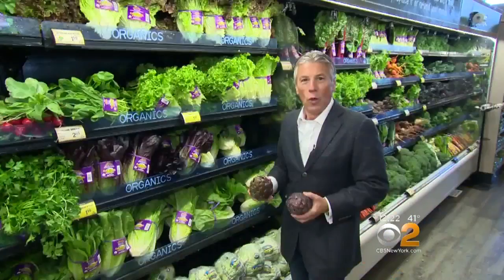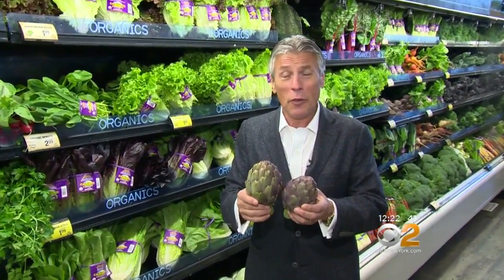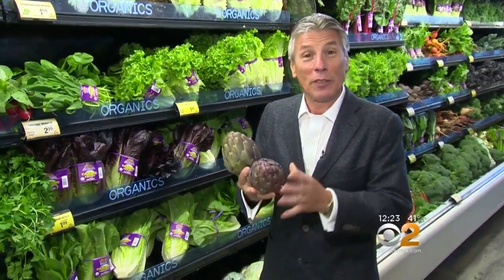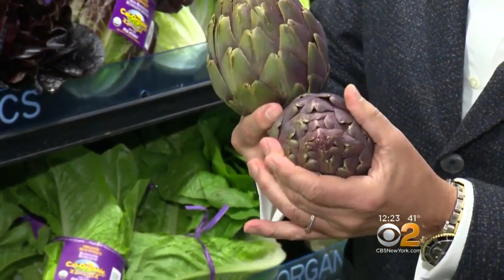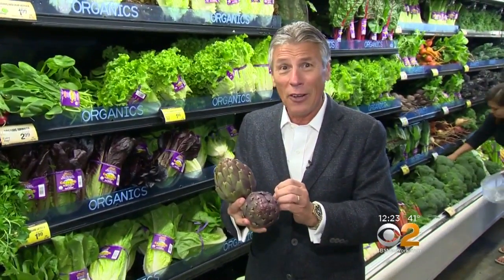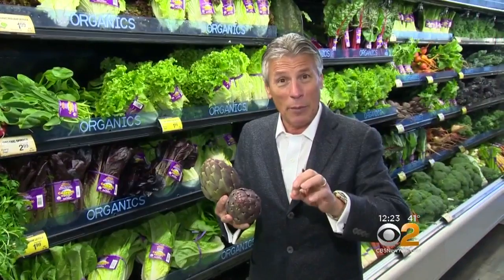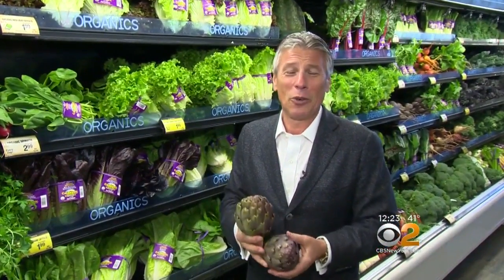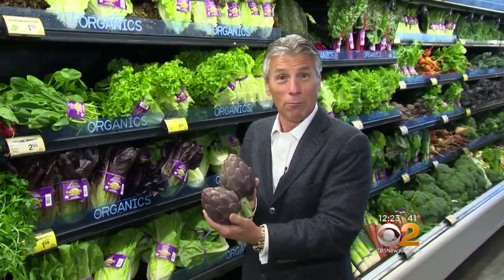Tip Of The Day: Purple Artichokes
Here's a little taste of Italy with a big heart. Today, fresh grocer Tony Tantillo is talking purple artichokes.